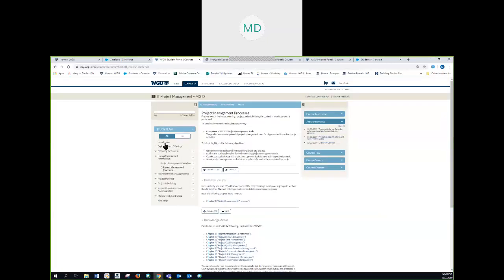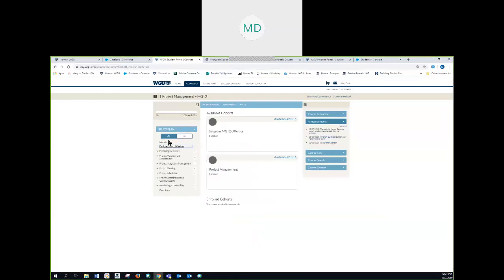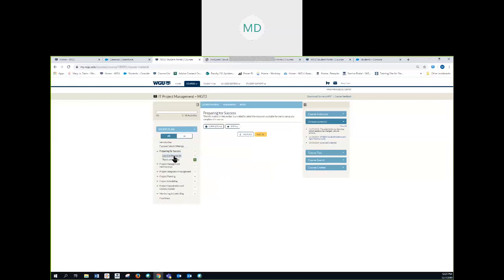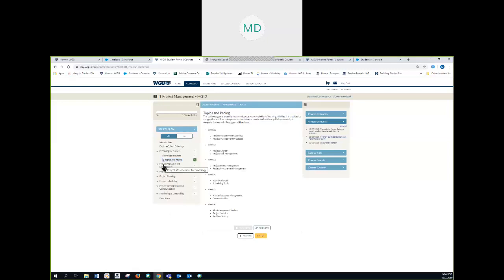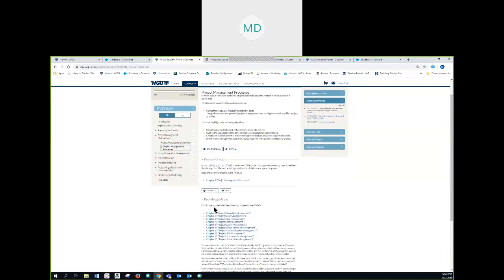MGT2 Task1 12-07-19